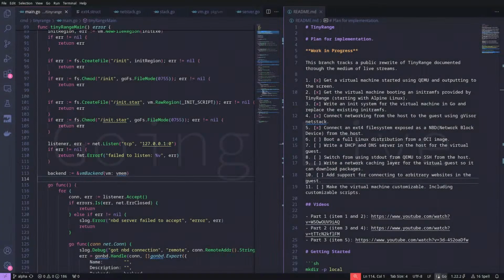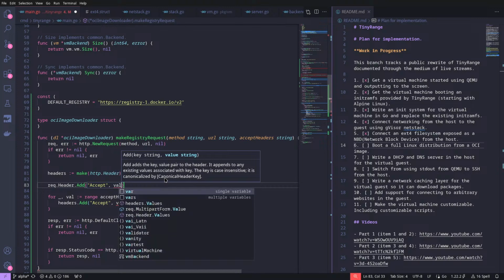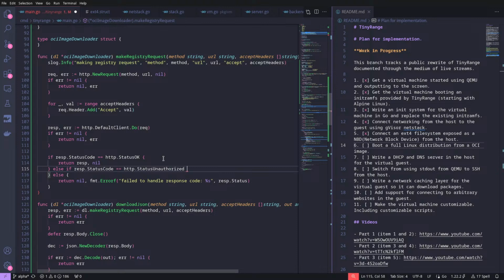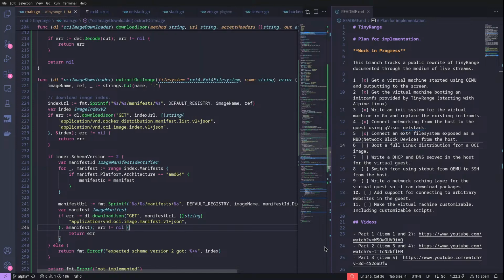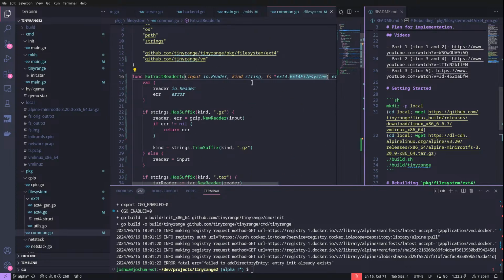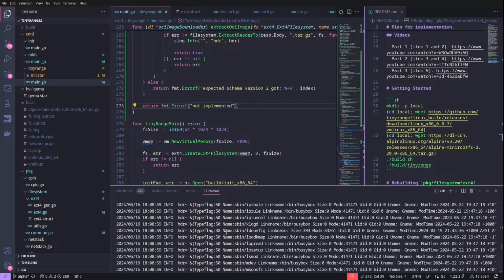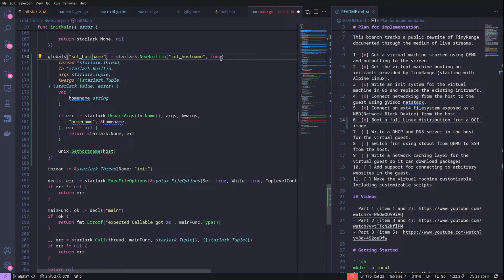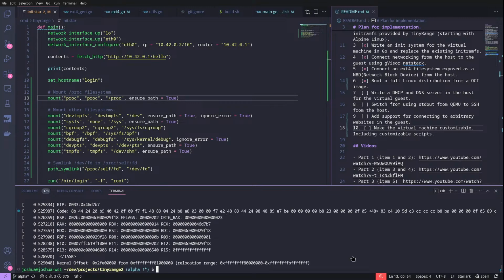Developing TinyRange: Lightweight Cross-platform Virtual Machines